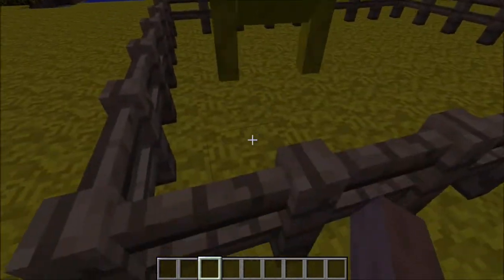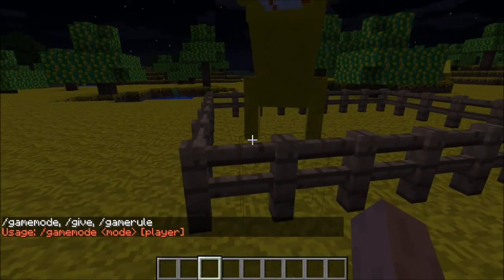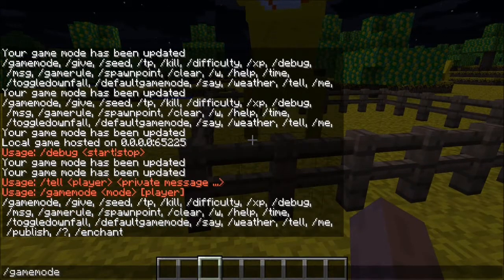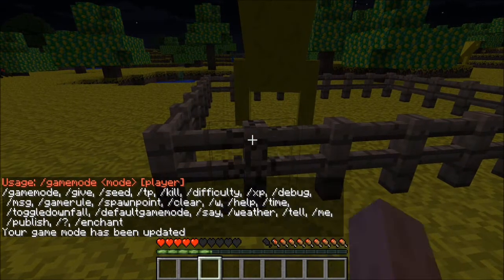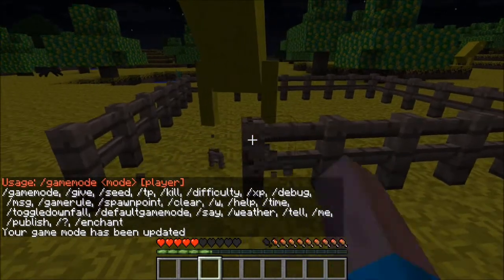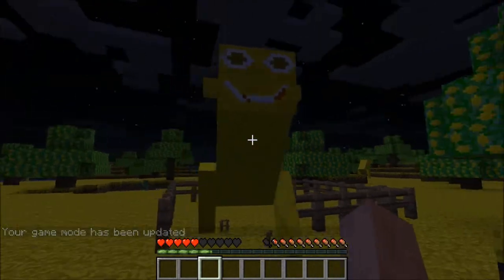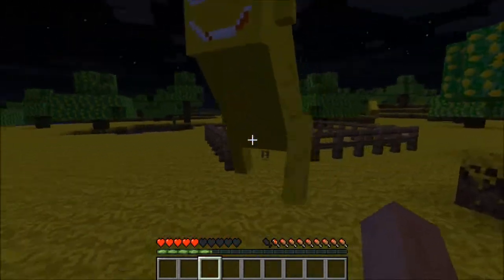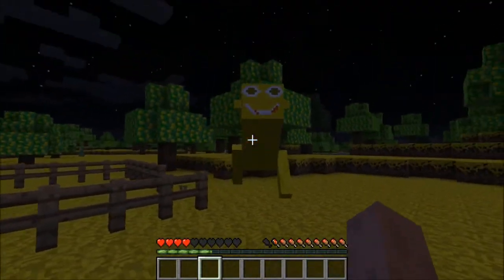Lemon Land: Lemonator Showcase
In this video I tell you more about the lemonator and future plans for the lemonator.